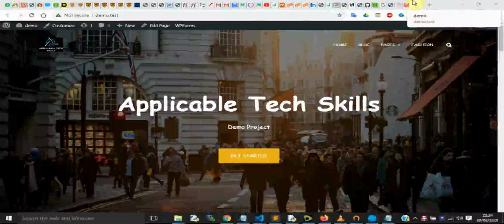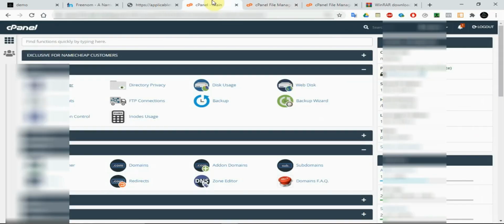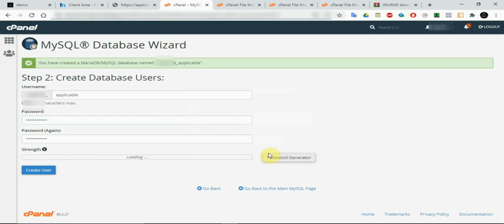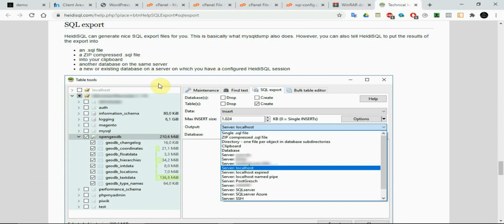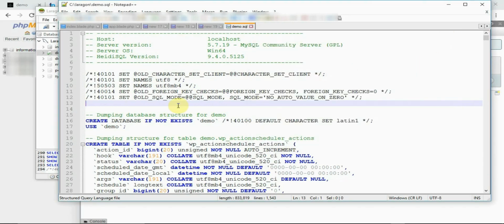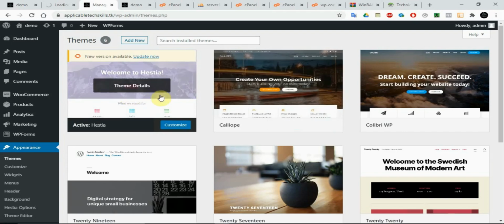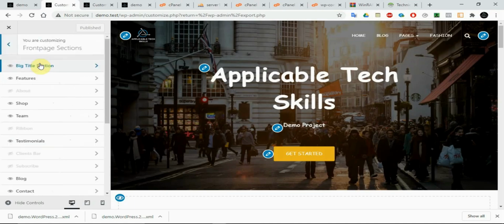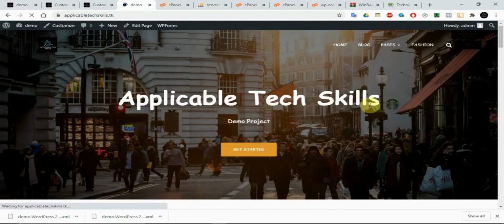WordPress Course Series Season 02 E05-E06 Finale - Moving or Migrating Wordpress Between Servers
WordPress Course Series Season 02 E05-E06 Finale - Moving or Migrating Wordpress From One Server to Another & Customizations

Follow the flow.